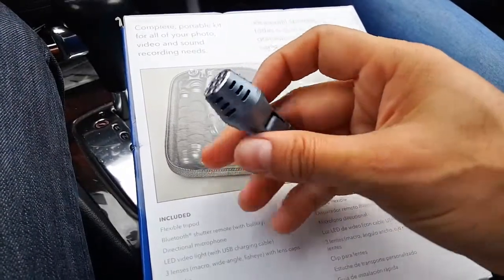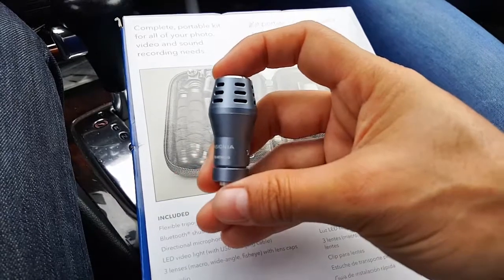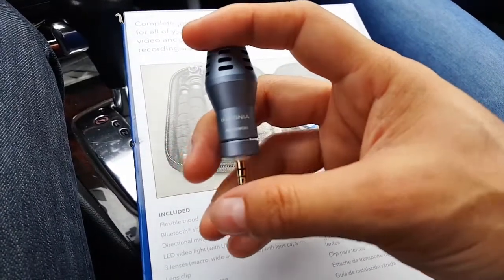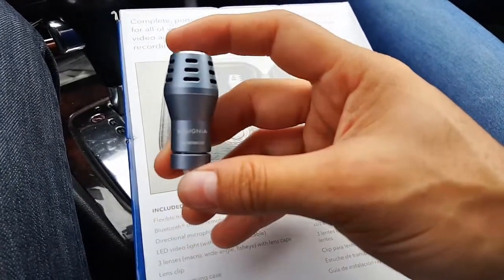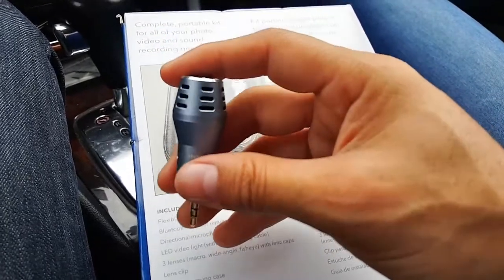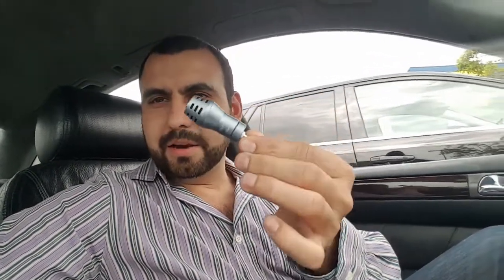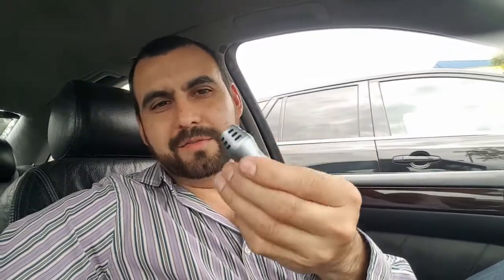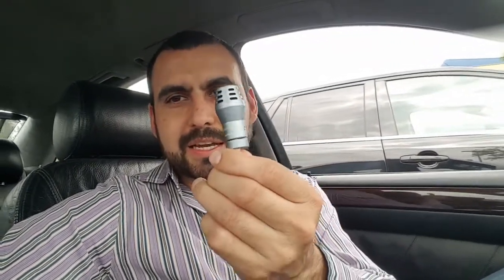Insignia directional phone MICROPHONE sound test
Best buy insignia phone mic with 3.5 jack sound test. Insignia directional phone MICROPHONE sound test